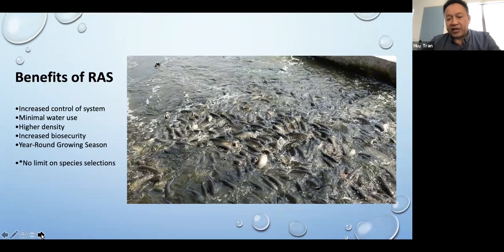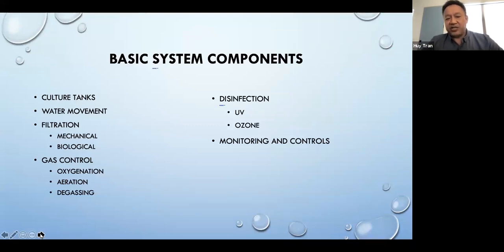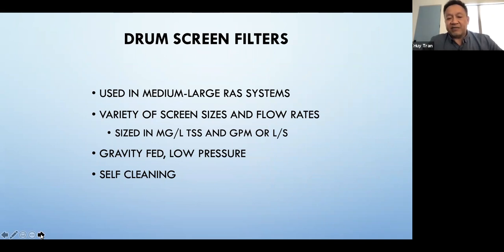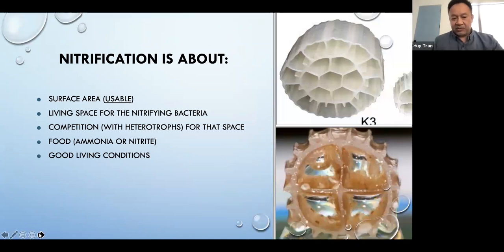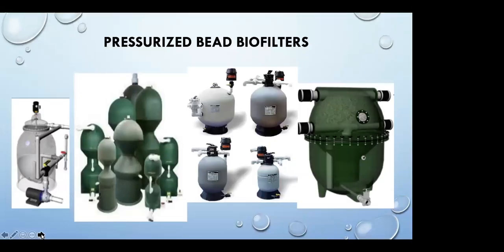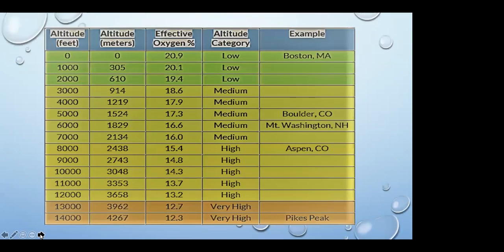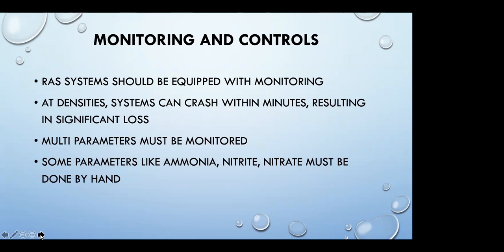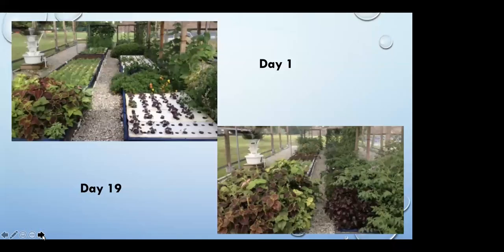Recirculating Aquaculture Systems: Introduction to Components and Design Basics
Recirculating Aquaculture Systems (RAS), There is a  growing interest in recirculating aquaculture systems.  Commercial scale RAS require substantial investment and high levels of management skill.  For these systems to be profitable they often run at high intensity which often translates to high risk.  Regardless of the scale of the system, the necessary system processes and components are often similar.  Designing a system requires significant planning and should not be taken lightly.  This webinar will provide a general overview, component selection options and functions including where and where to integrate specific pieces of equipment into an RAS design.
Huy Tran, senior biologist and co-owner of Aquatic Equipment & Design, Inc.  He has 30 years in the aquaculture industry, as a farm manager to system designer/integrator of RAS.  He worked in the aquatic toxicology industry, managed multispecies (29) broodstock and hatchery production, producing aquatic organisms for testing.  He has worked on turnkey aquaculture education systems and Aquaponics designs for the Aquatic Eco-Systems catalogs and sale from 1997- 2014. Developed and spearheaded Aquaponic and RAS markets globally for AES.